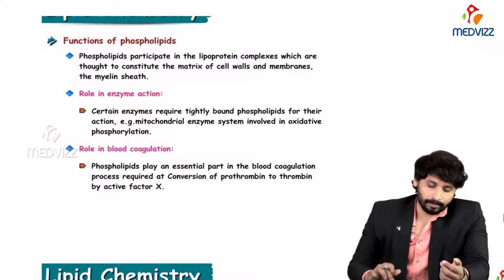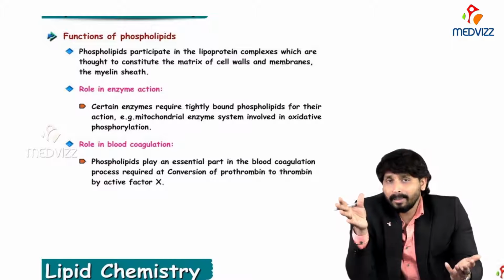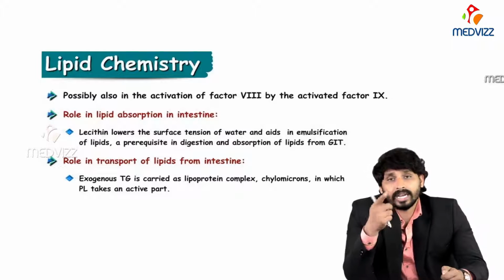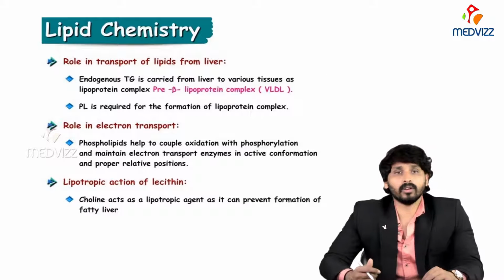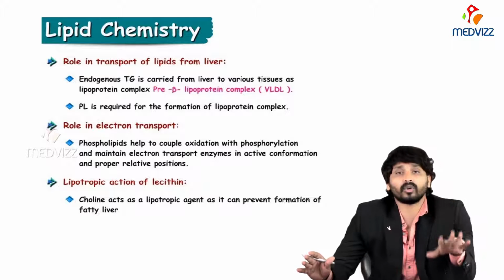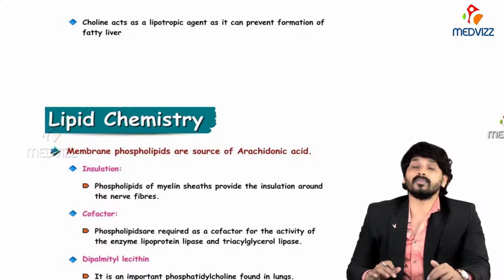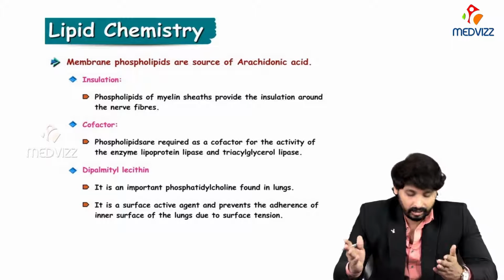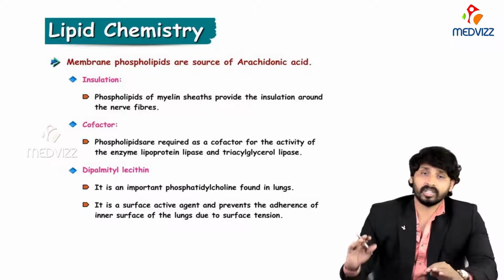26. Phospholipids - Functions